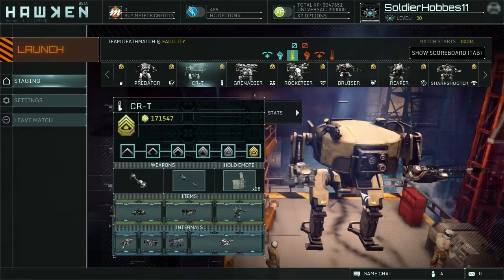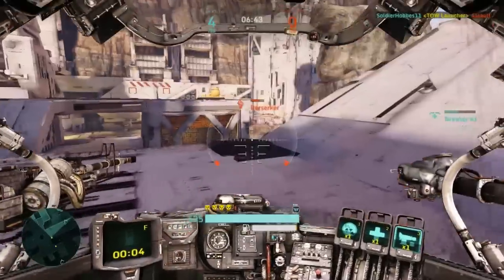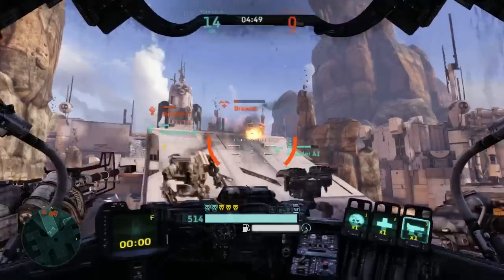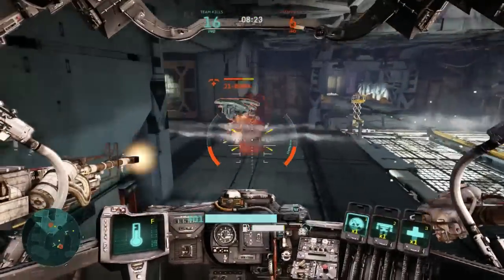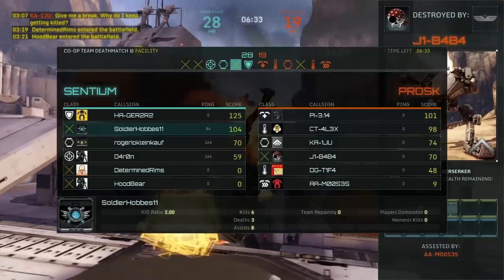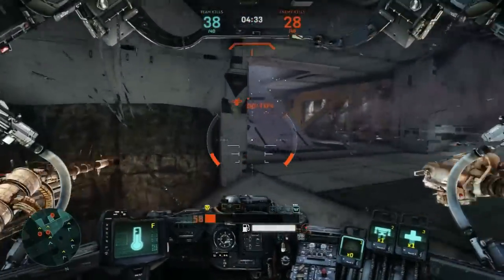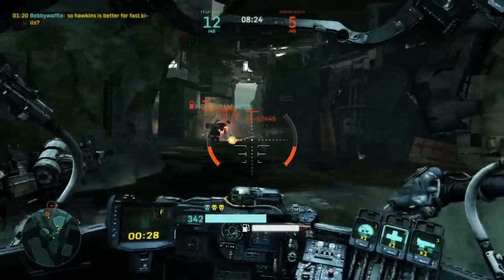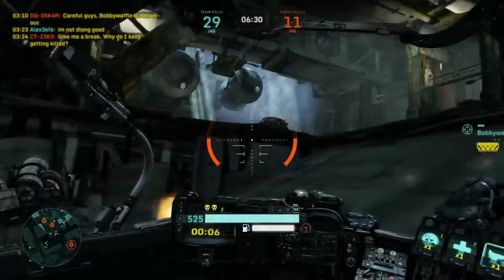How To Hawken: The Basics of Mech Warfare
PLEASE READ!

This is a Re-upload of the first video I uploaded with better audio balance so you guys can actually hear me.

If you're here from the Hawken forums, you're in the right place. If you found this just off of youtube, go check out the forum page so the video will make more sense.

Music by The Enigma TNG. The first song is "Welcome to Planet Gliese" and the second is "The Journey Beyond Gliese." Check out his stuff on youtube by clicking here if you liked what you heard: